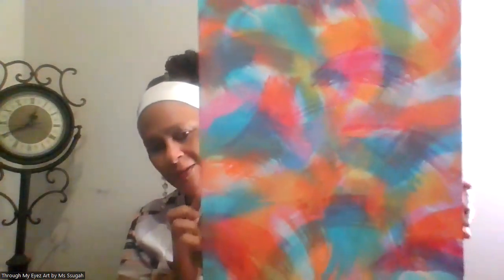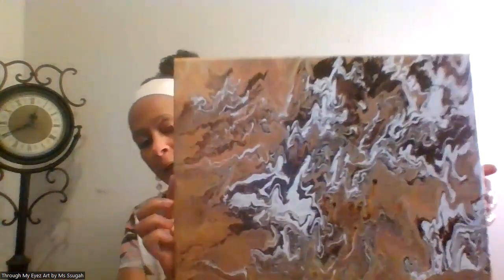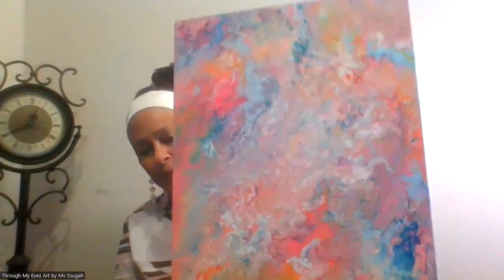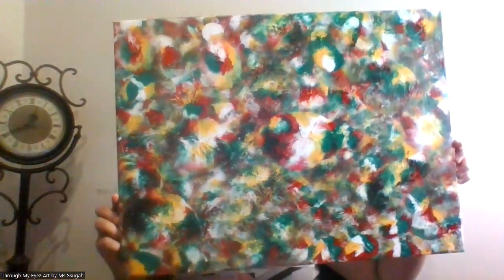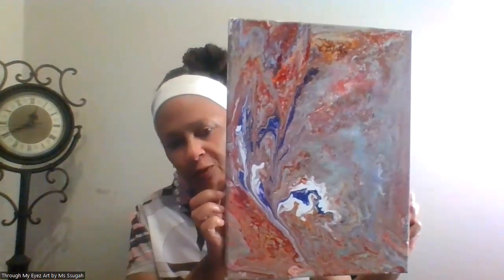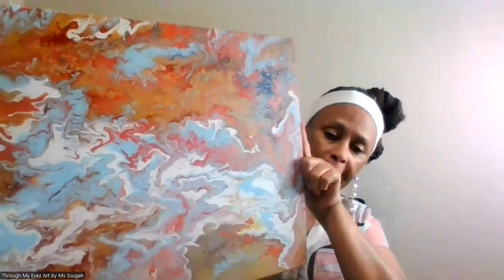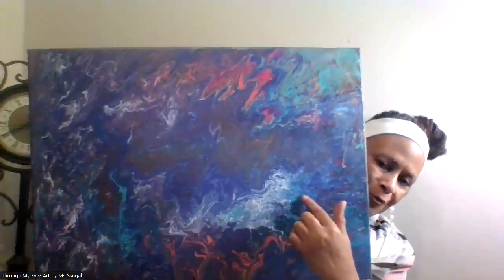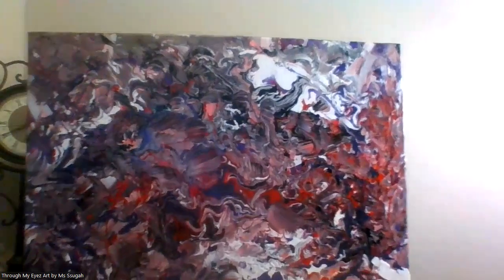Creative Art * Abstract * Mixed Media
Through My Eyez Paintings by Ms Ssugah
I decided to share more of my painting here on YouTube.  In my next video, I will provide you with my store on FAA.  Several of my paintings are mixed media.
Don't forget to check out  the featured channel below.

products purchased from: Amazon and michaelscraftstore